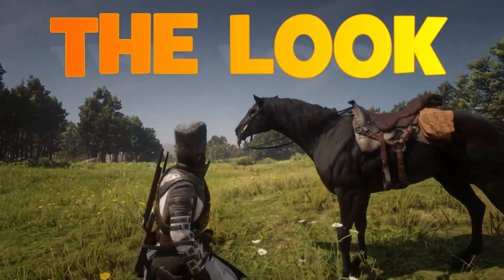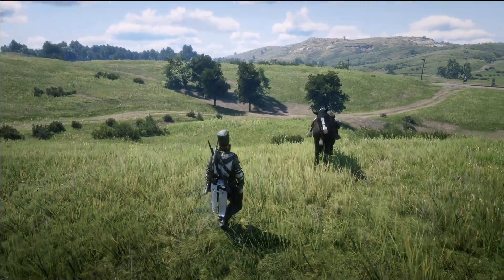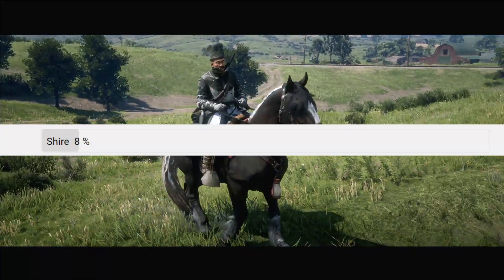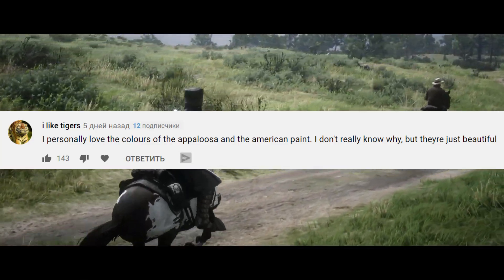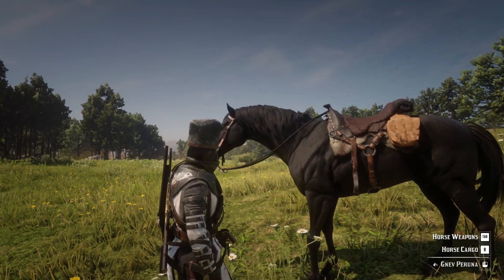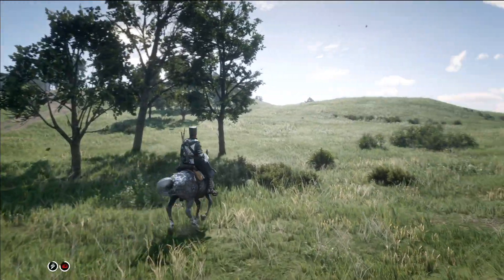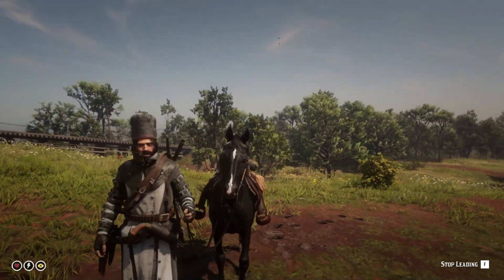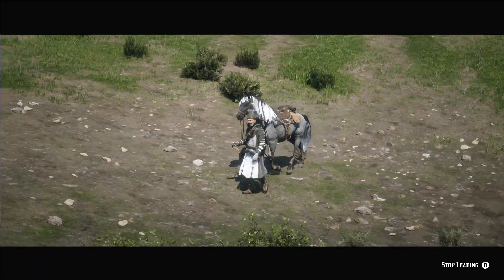The Best Looking Horse in Red Dead Online (according to players)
Which horse is the Best Looking in Red Dead Online? Arabian, Missouri Fox Trotter, Turcoman or some other horse? I've asked my views about the most gorgeous horse in RDR2 online and was surprised with the results!